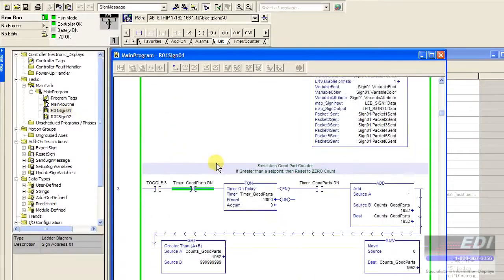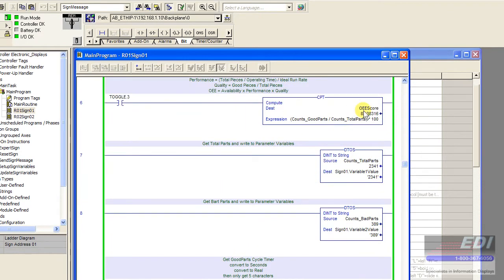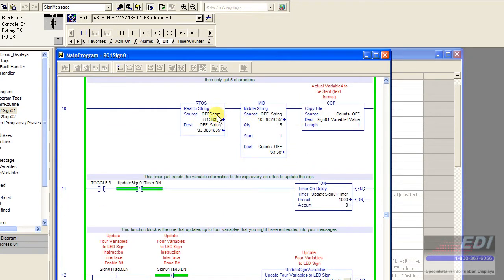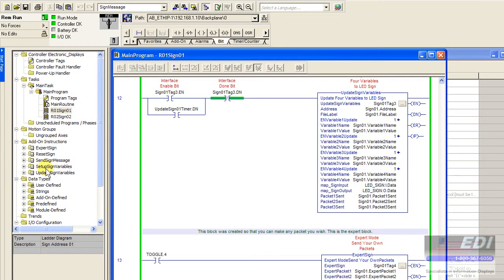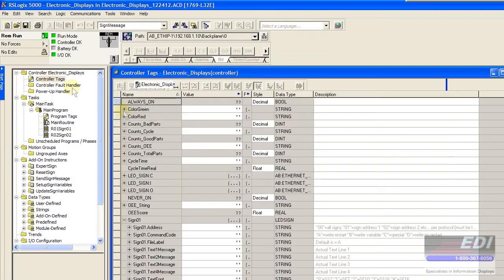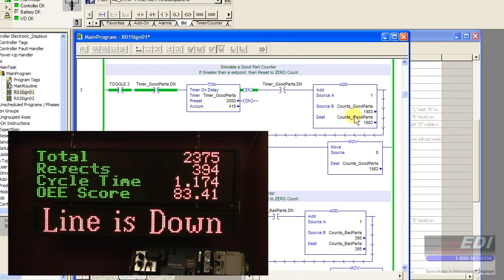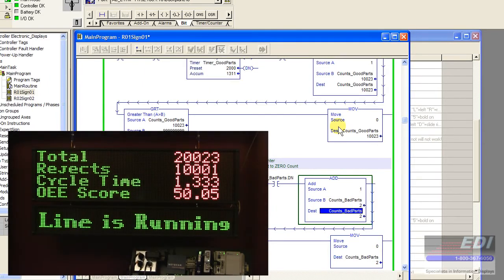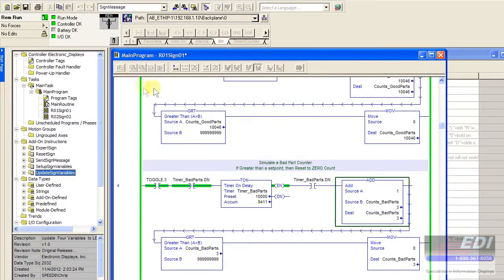Tutorial 006 - AOI Applications : Using Variables ( Part 2 or 2 )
2012-edi-vid-006-app-variable-aoi2